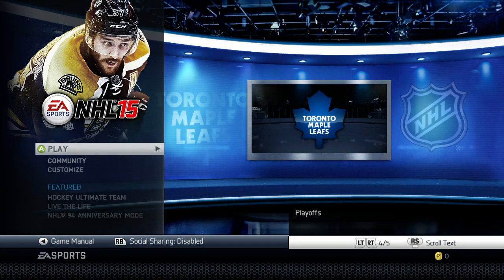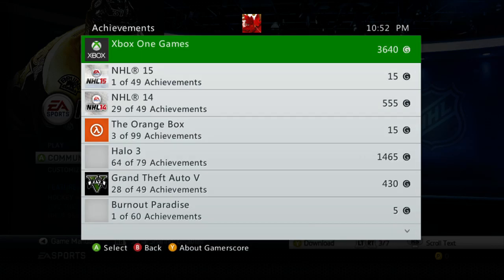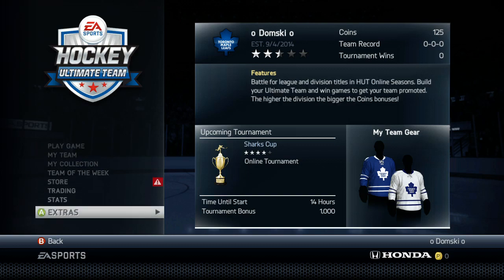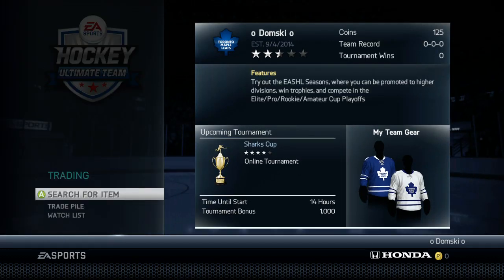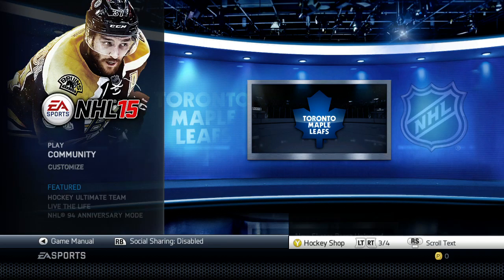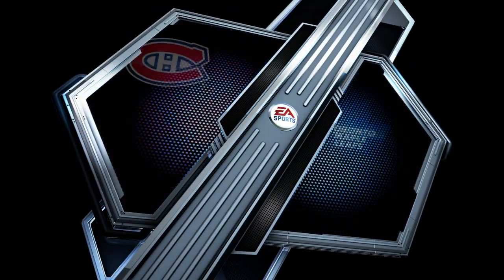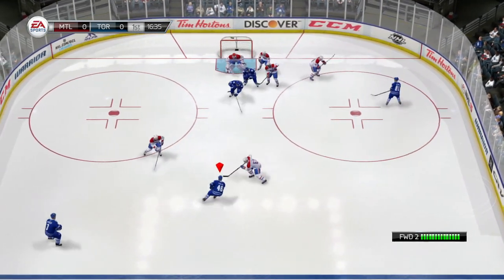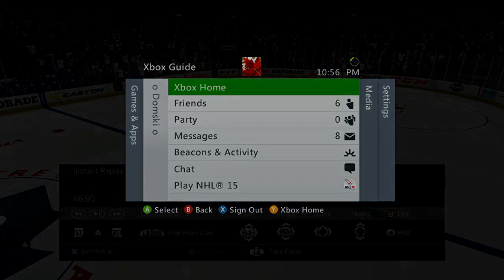NHL 15 - Xbox 360 Follow up Video - Evidence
Well, do believe now?